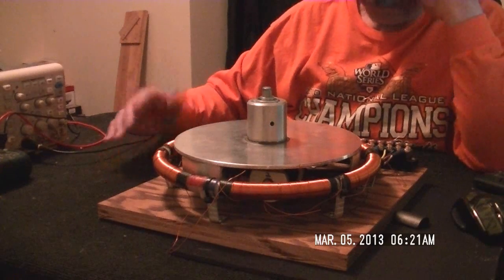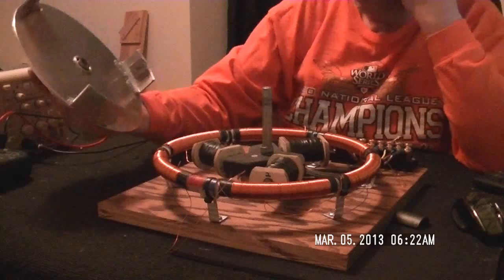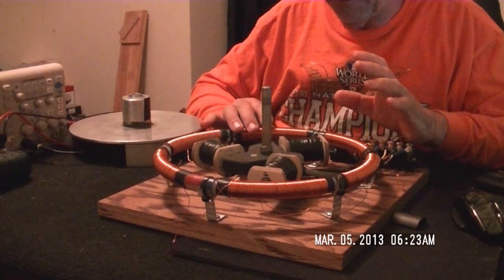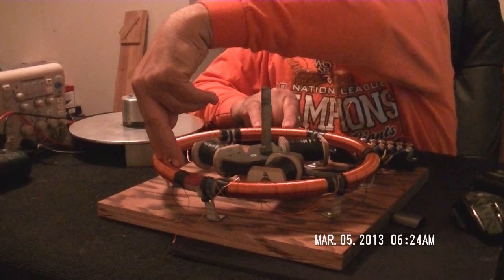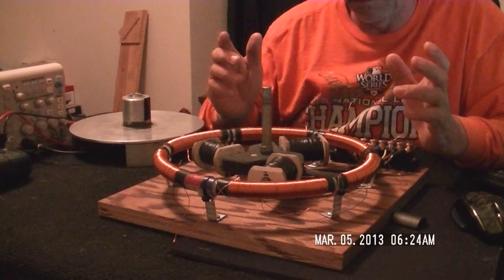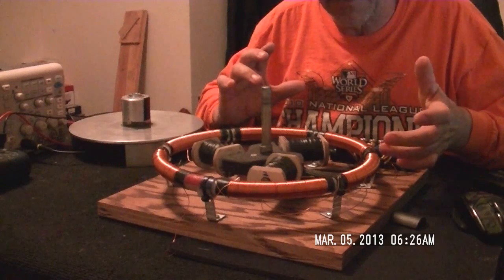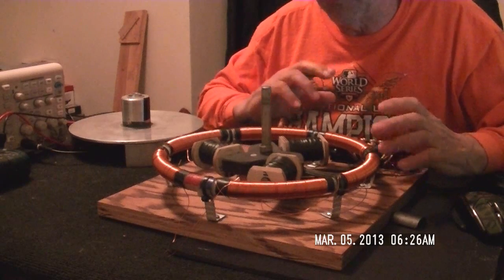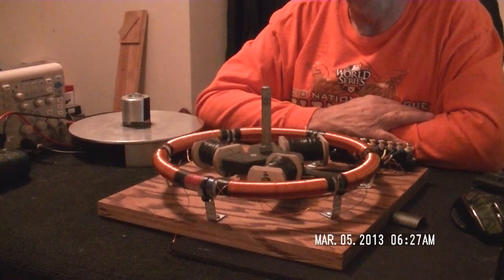Bidini: Outside In Motor; EDDY II OverUnity Plus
Inspired buy the creative energy here on the Tube, I wanted to get in on the fun so I threw something together that I believe has promise.  The system as is collects eddy current as is has no charged coils. I'm open to sharing ideas in the hope for further creative integration.   I'm thinking in a vacuum chamber, argon gas, 45K volts and we run 10X of these around an Photon Plasma field, collecting side jet electron emission, with an induction collection field. LOL  .. who knows...
Mech Engr by profession, leaves me weak in circuit design and would appreciate any help with developing my circuit.  I offer my designs as public domain and hope that we can all have some fun and build something really cool so we can give PG&E the finger.   Be well...